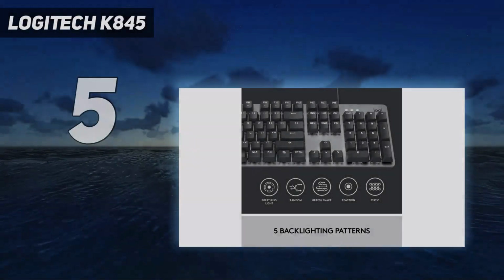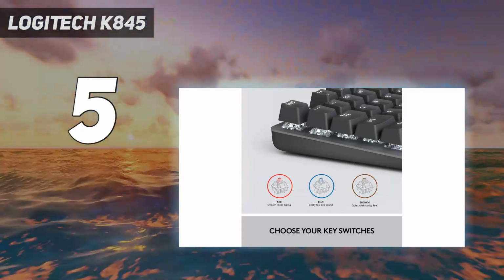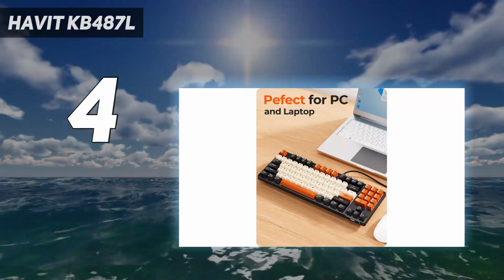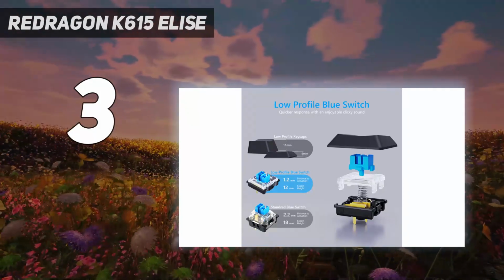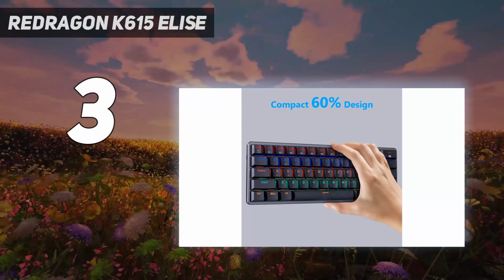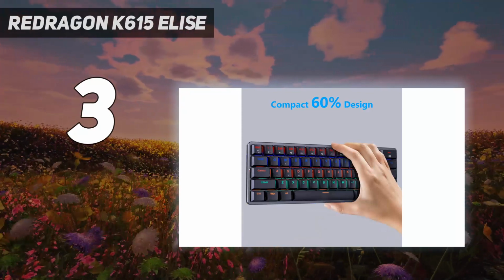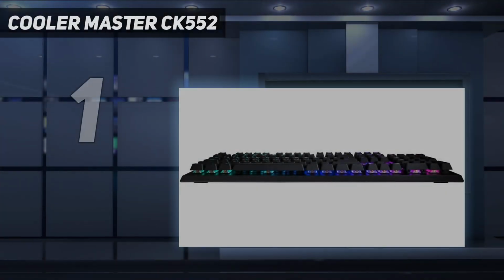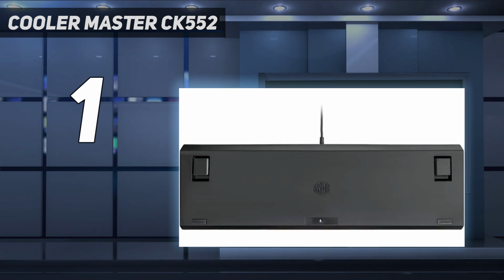Top 5 Best Budget Mechanical Keyboard in 2024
Here is the Updated Prices of the Best Budget Mechanical Keyboard  in 2023!

Things that we mentioned in this video:
1. Cooler Master CK552 - B07NPZKPH6
2. Aukey KMG14 - B0BXHHHTRN
3. Redragon K615 Elise - B0C45N6TKL
4. Havit KB487L - B085ZDXGZW
5. Logitech K845 - B086YD9Z2X